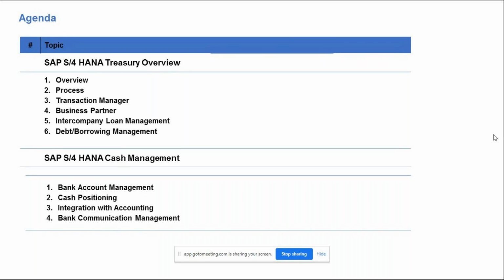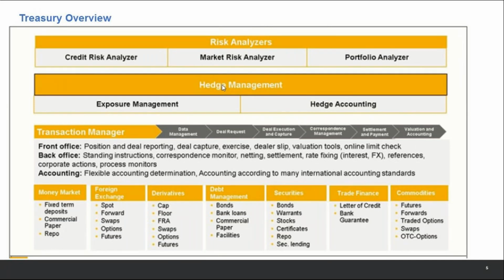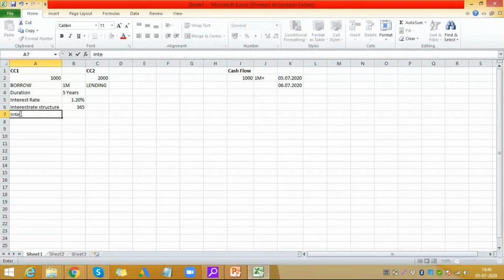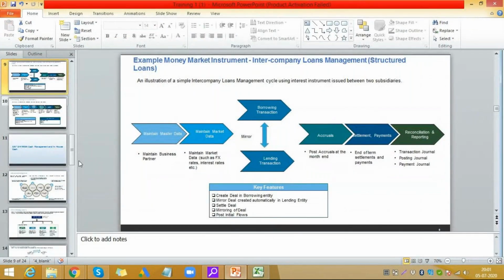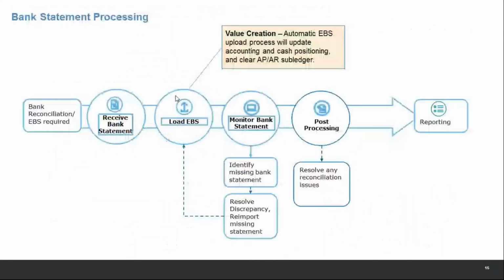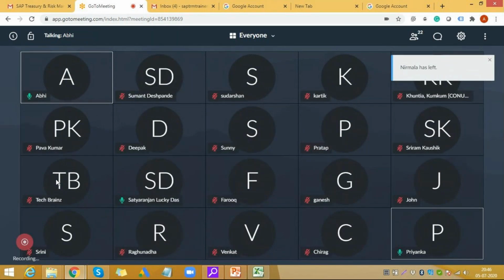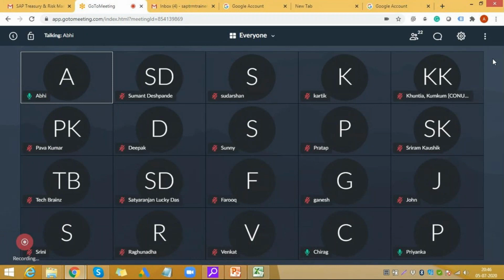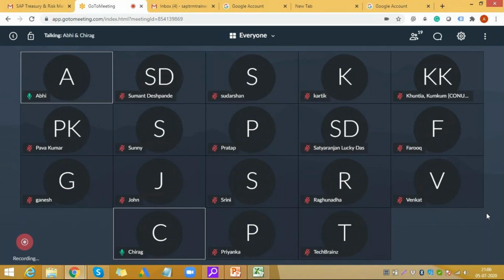SAP Treasury & Risk Management Demo By TechBrainz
Learn how SAP Treasury and Risk Management (SAP TRM) helps organizations manage financial risks, monitor cash positions, streamline treasury operations, and improve financial decision-making. Explore practical concepts related to foreign exchange (FX) risk, liquidity management, debt and investment management, and hedge accounting.